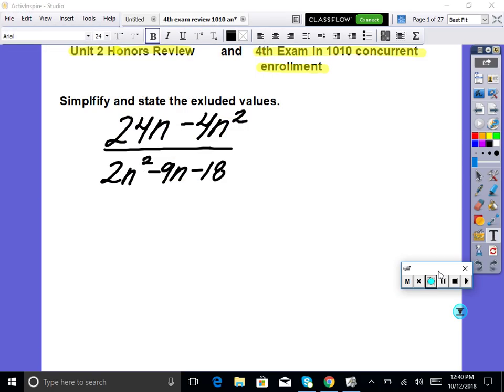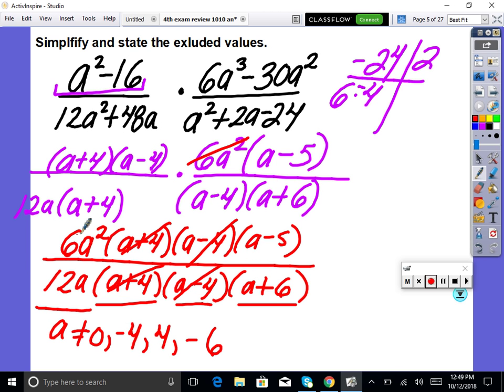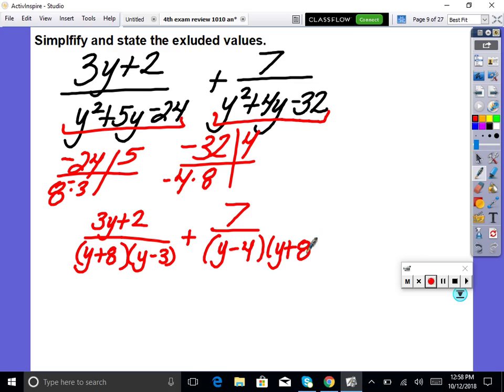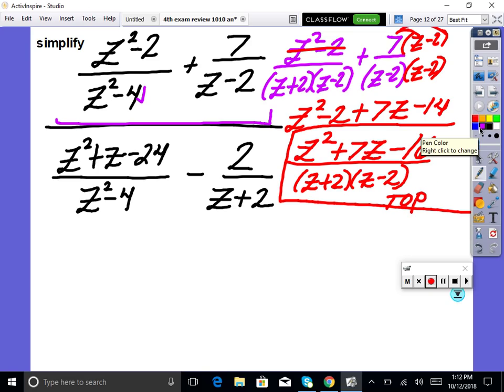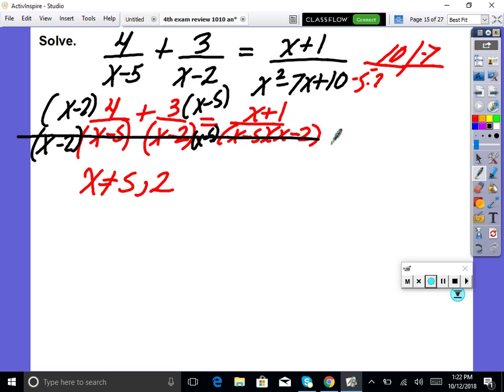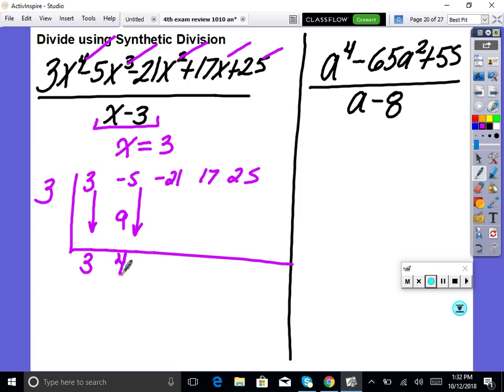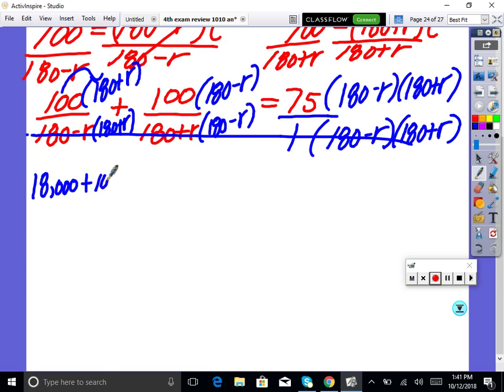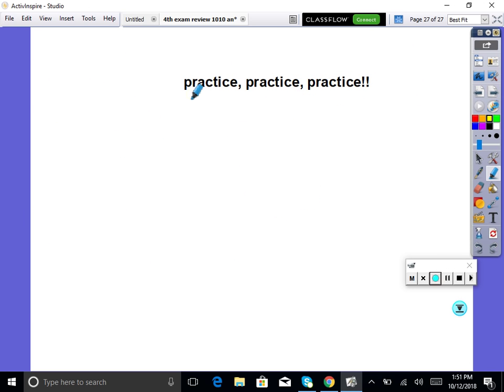4th exam review and unit 2 honors review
1010 concurrent enrollment AND honors